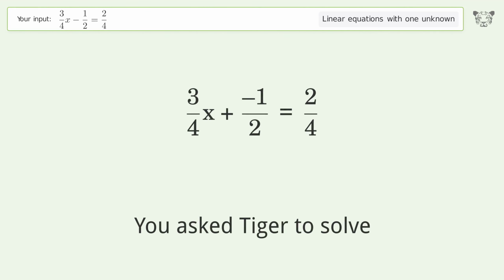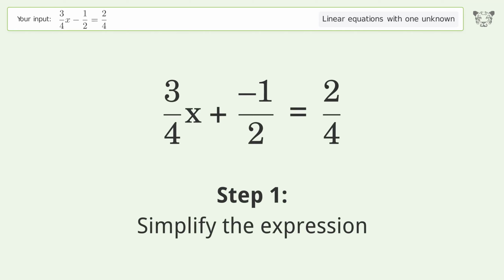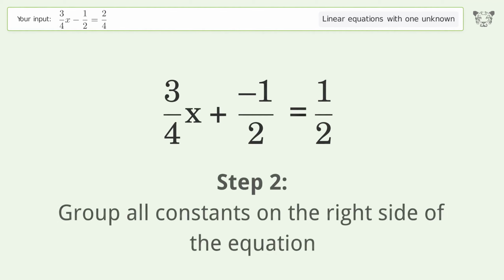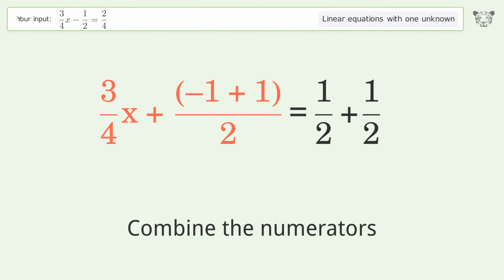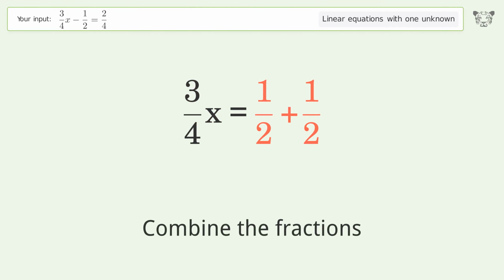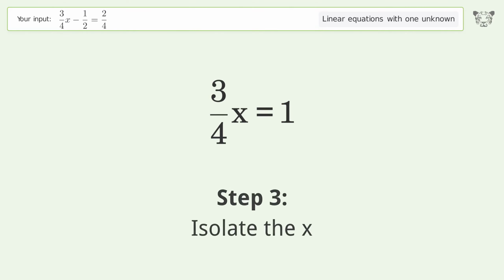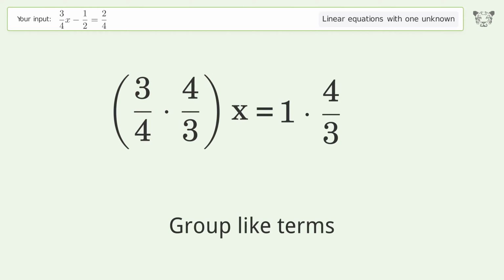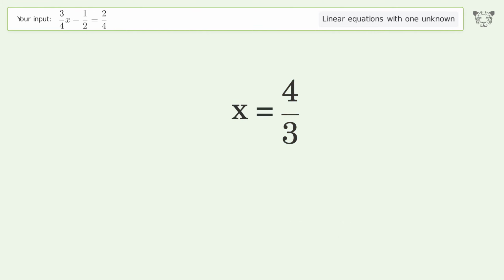Solve 3/4x-1/2=2/4: Linear Equation Video Solution | Tiger Algebra